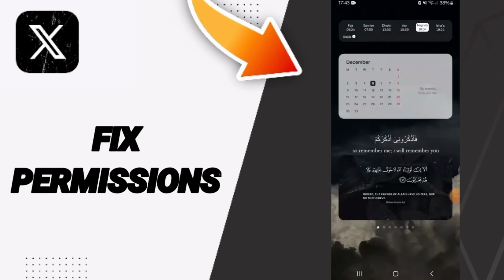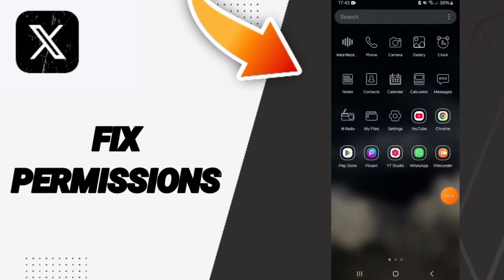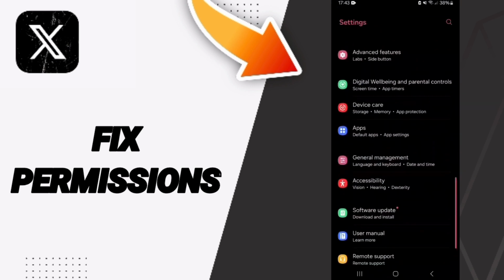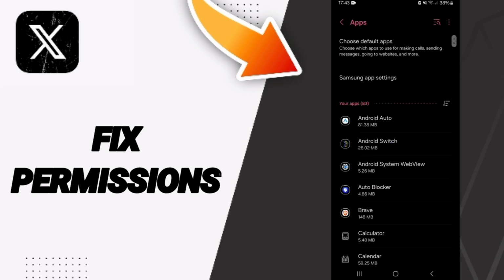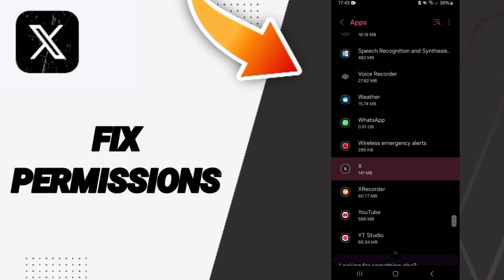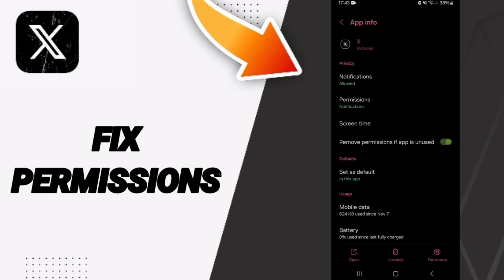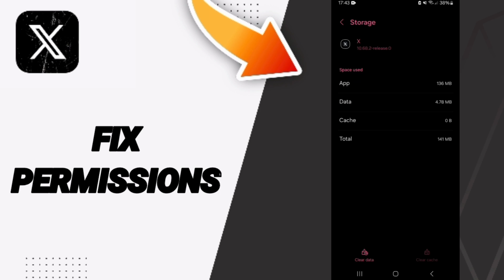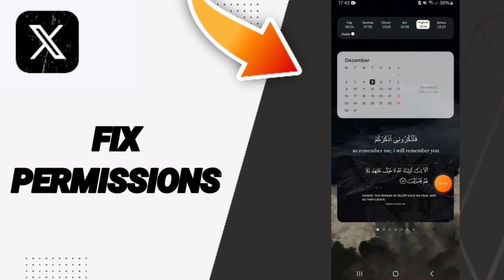How To Fix Permissions On X Twitter App